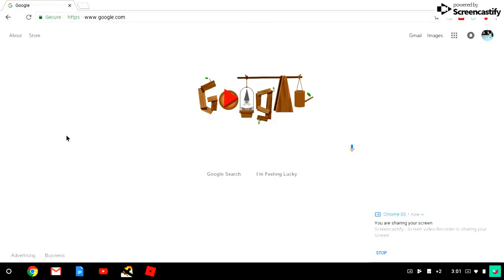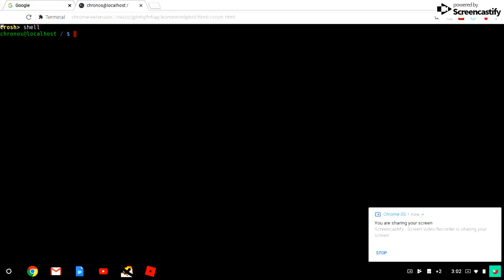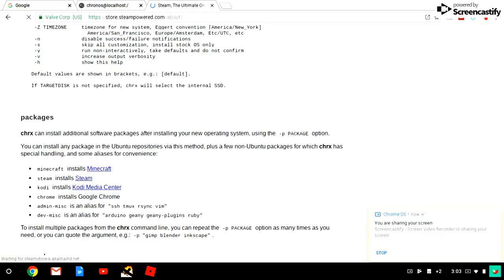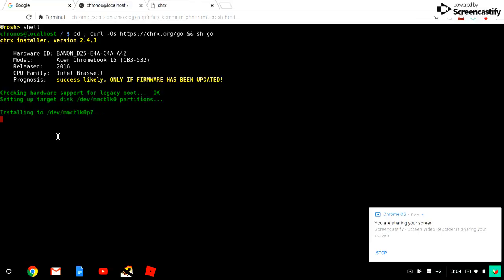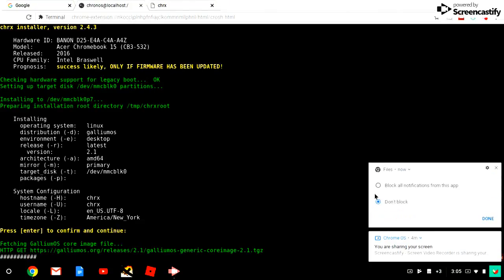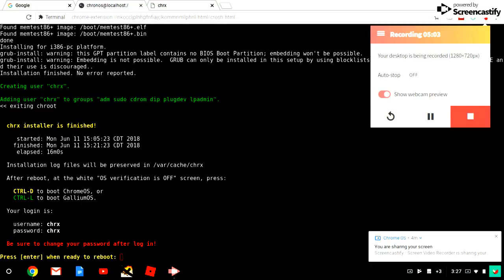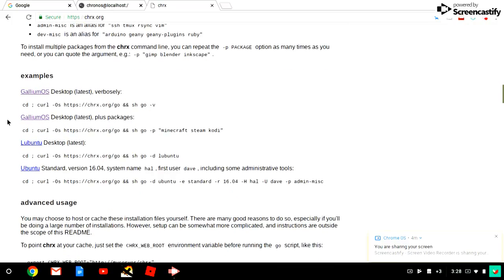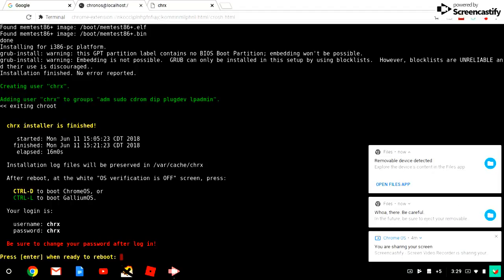how to download GalliumOS on chroombook